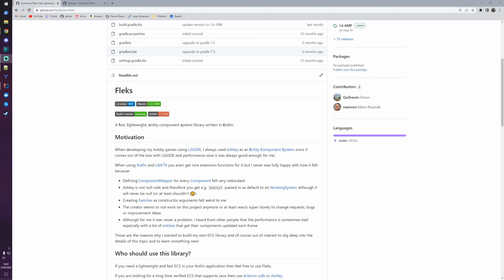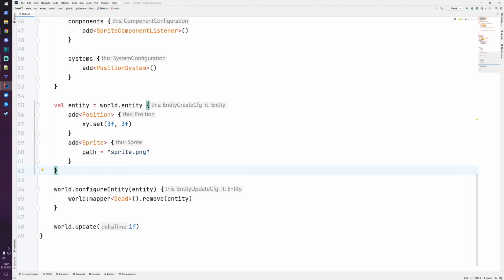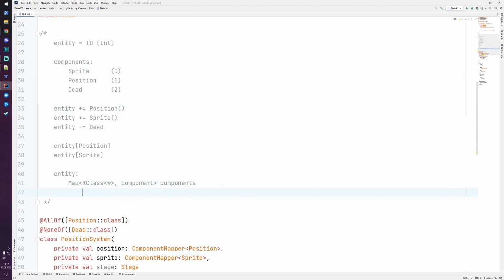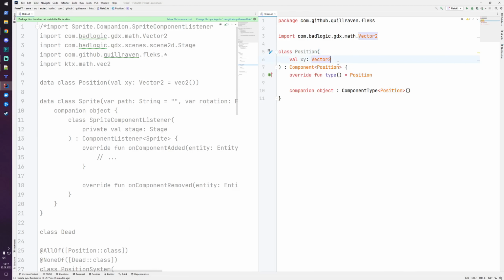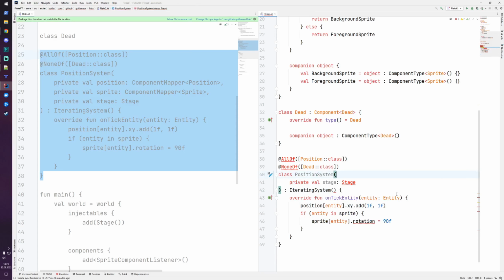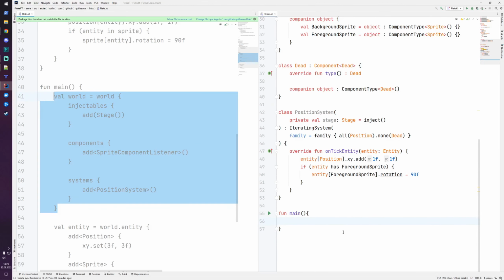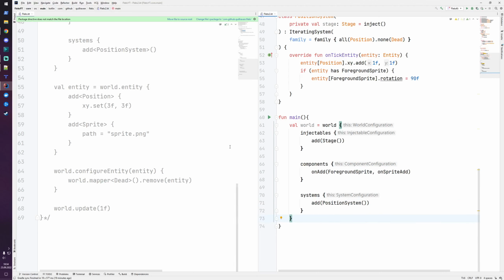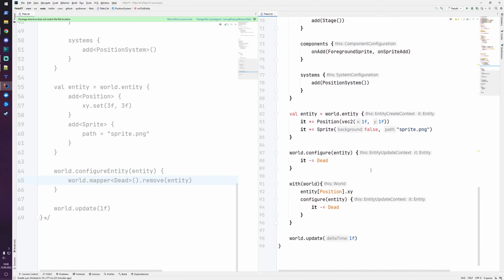Fleks - An Entity Component System written in Kotlin - 2.0 Release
00:00 - Introduction
01:28 - Example 1.6-JVM
04:47 - Why were ComponentMapper needed?
09:51 - Example Fleks 2.0
10:42 - Component
16:11 - System
20:29 - ComponentHook
24:08 - System Configuration
24:41 - Entity
27:40 - Summary